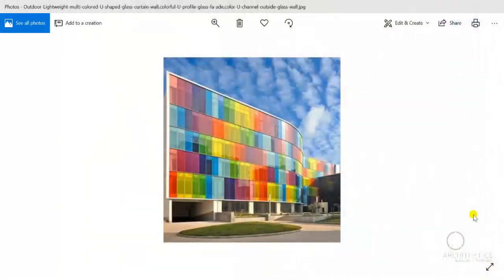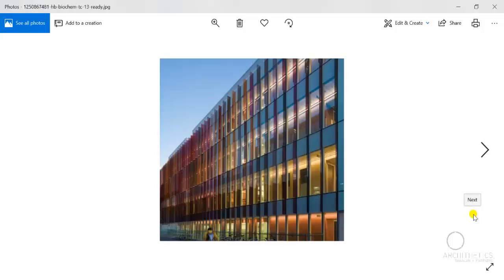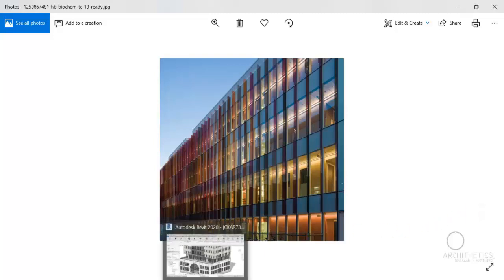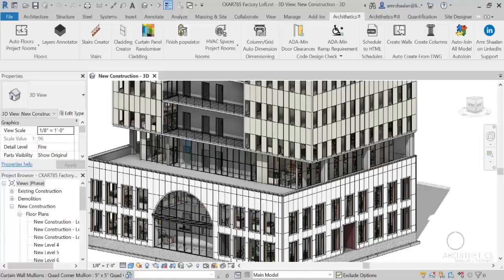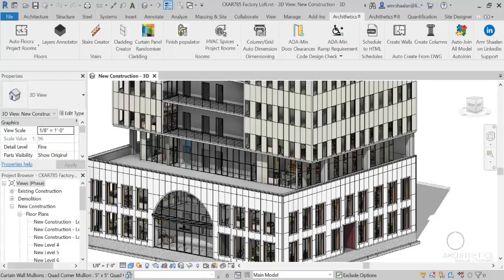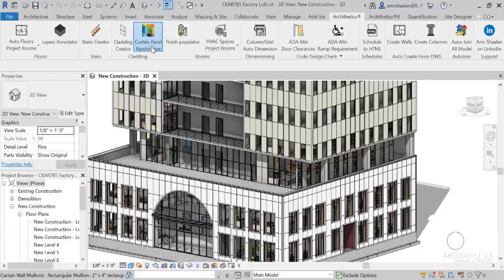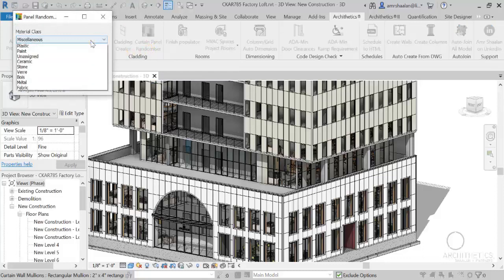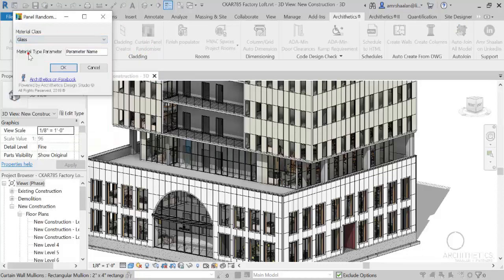Panel Randomiser Revit Tool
Automatically randomises curtain panels, provided material class type and a material parameter name. Curtain wall doors or windows remain unchanged.

Archithetics Revit Pack is a collection of Autodesk Revit Software extensions intended for ease of use and speeding up the processes of BIM implementation and design through external apps and databases.

NOTE: For evaluation or beta copies for which Archithetics does not charge a license fee, Archithetics is not responsible for any program support and the customer is using the program with all flaws if found as is on their personal responsibility.